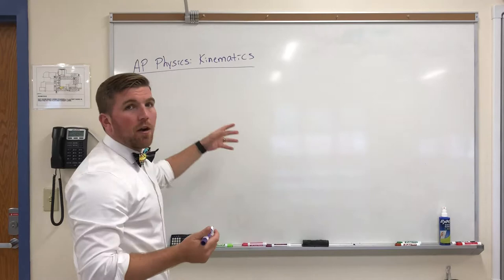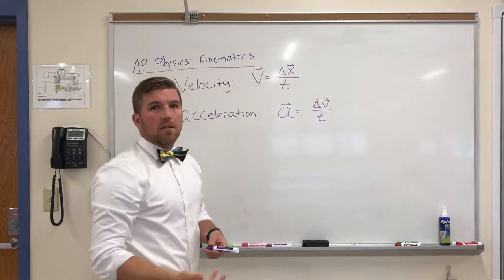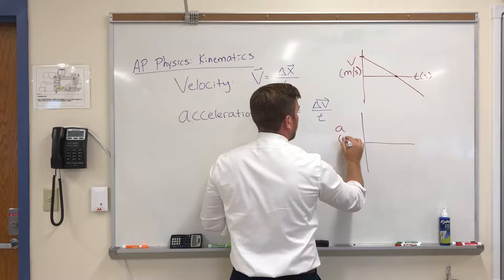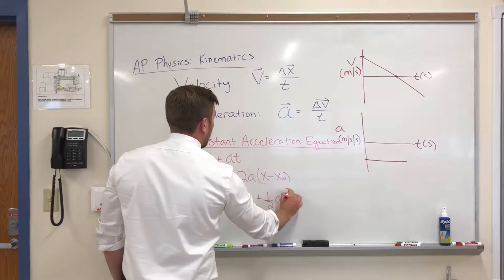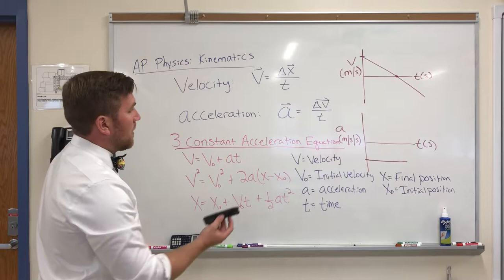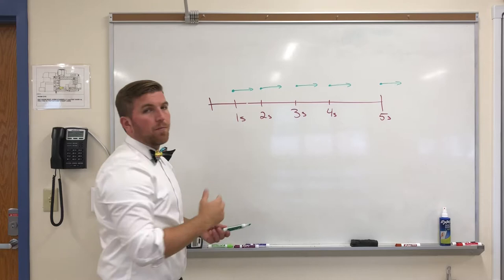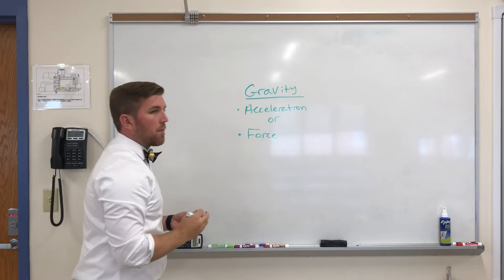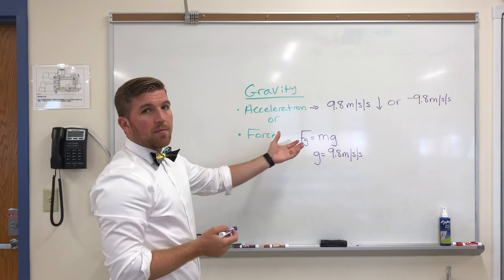Mr Viola’s Physics Classroom: AP Kinematics